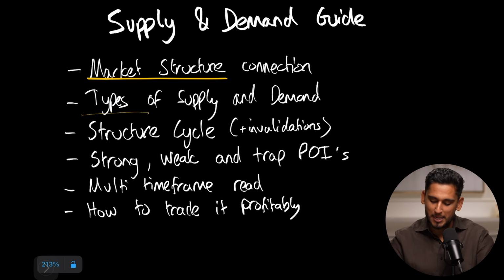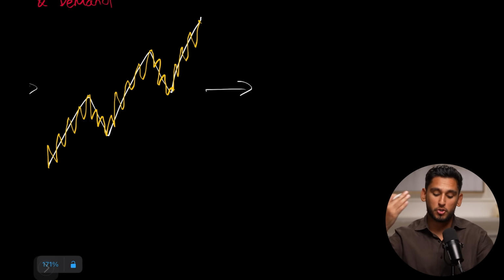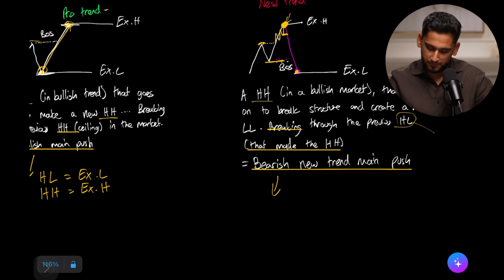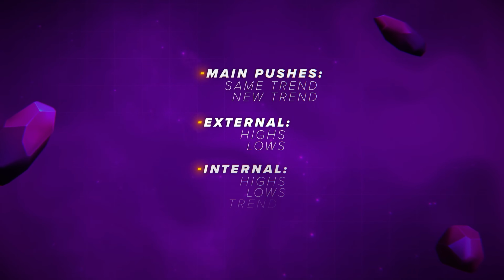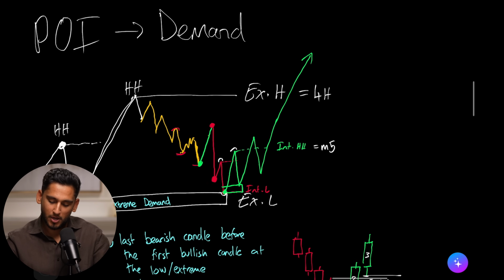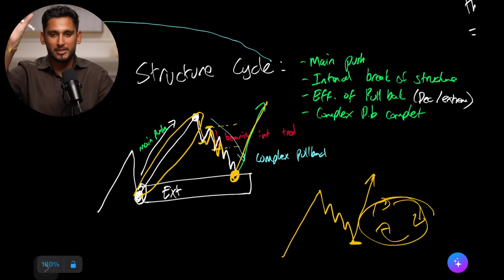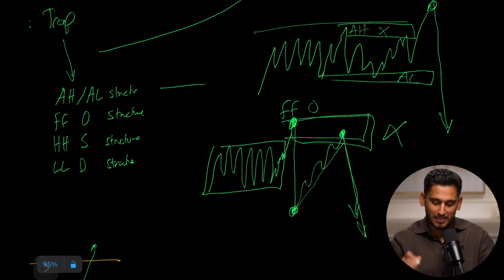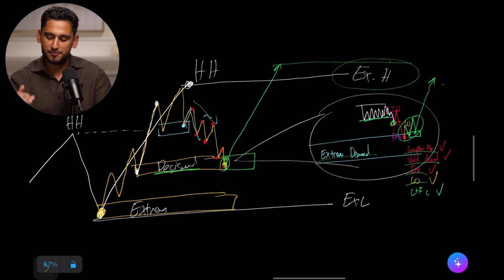The Exact Supply Demand System That Made Me Profitable (Full Guide)